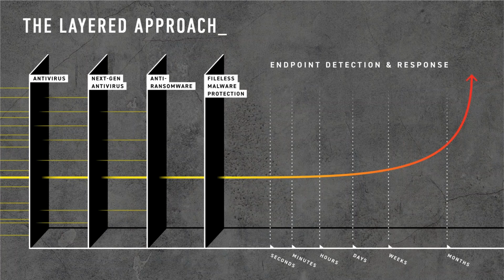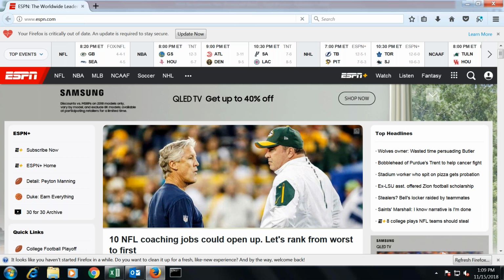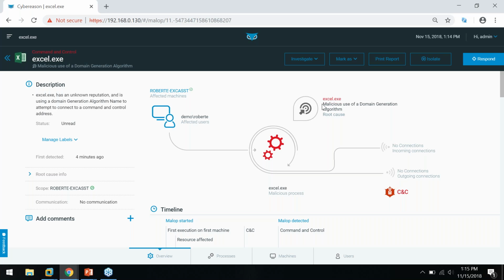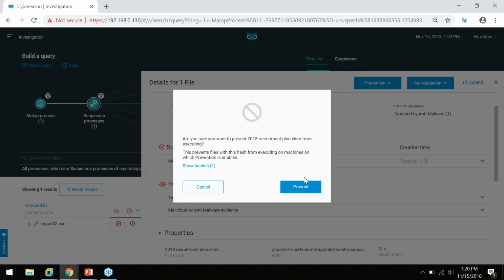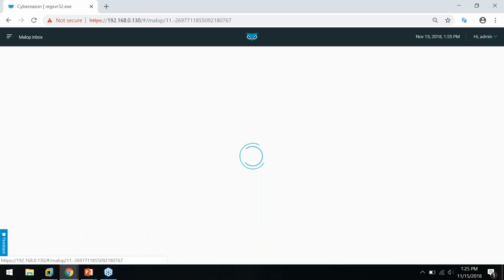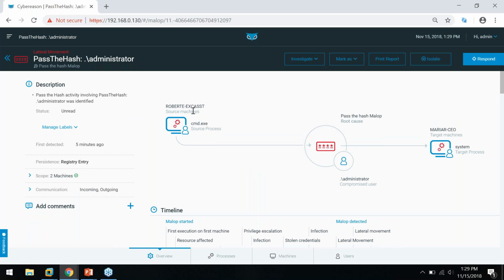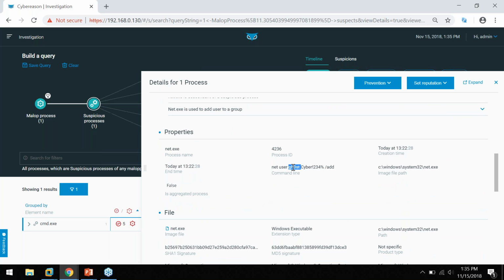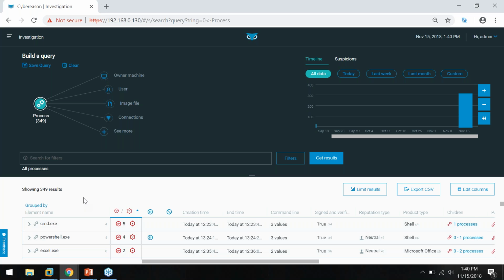Webinar: Live Attack Simulation